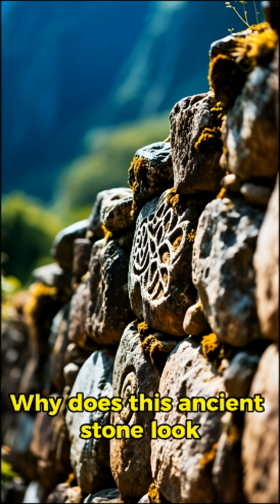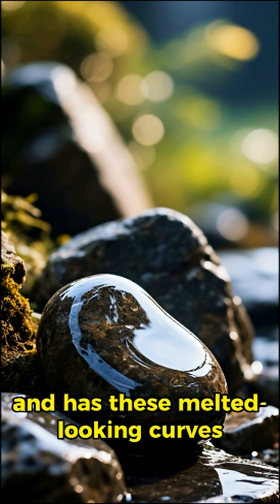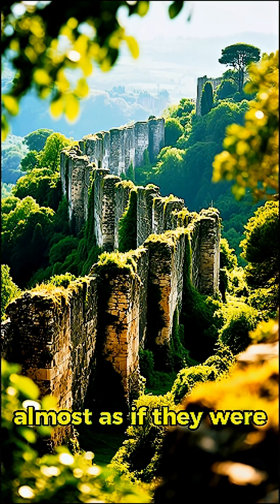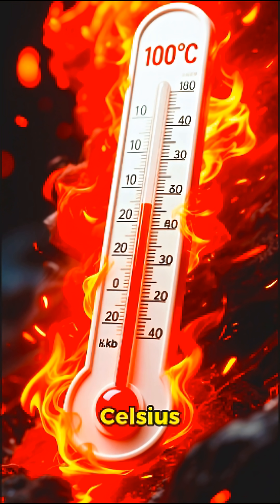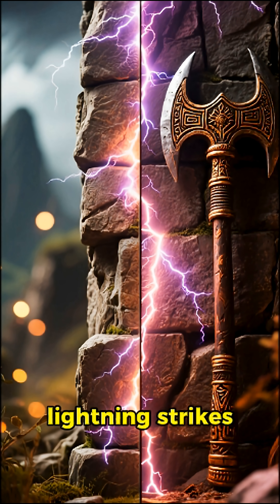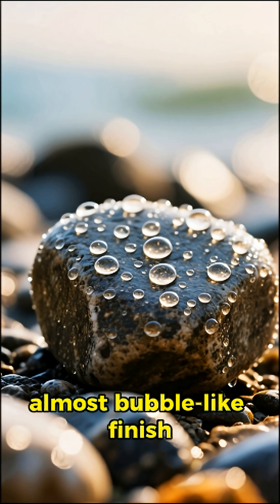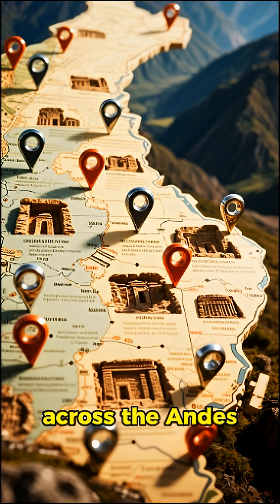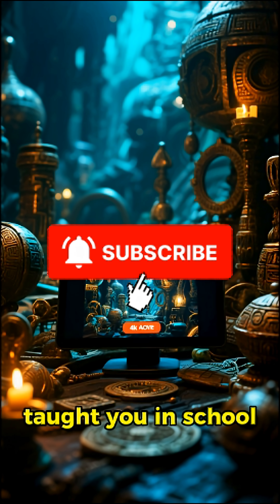Why Does This Stone Look MELTED? 🔥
Ancient Andean structures show signs of vitrification — stones with melted, glassy surfaces that seem impossible to create with known ancient technology.
Melting andesite requires temperatures above 1,000°C, yet these surfaces appear smooth, warped, and fused.
How did ancient builders achieve this?